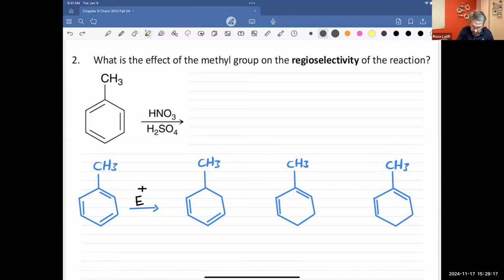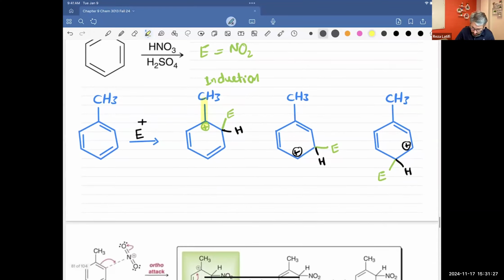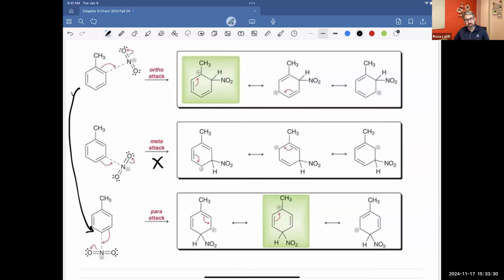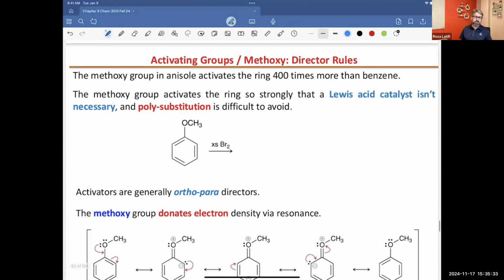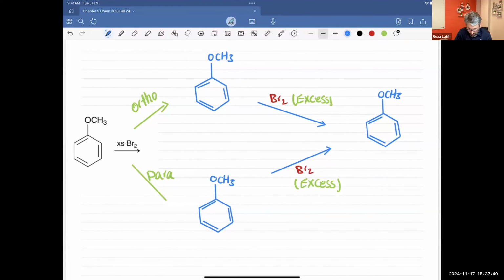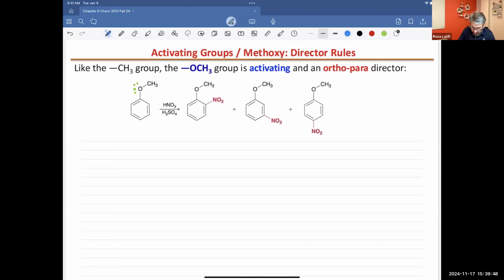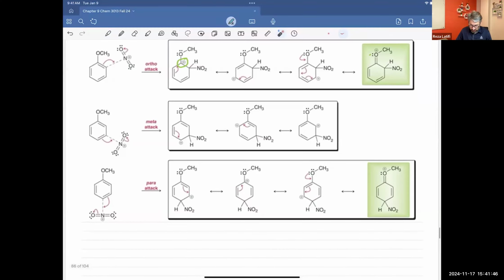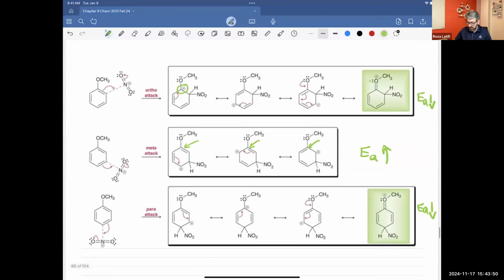CHEM 3013 Ch 9 lecture 14